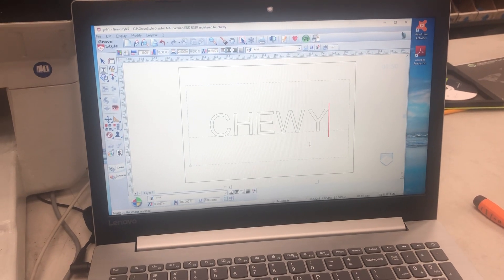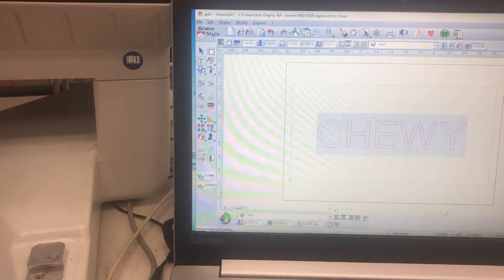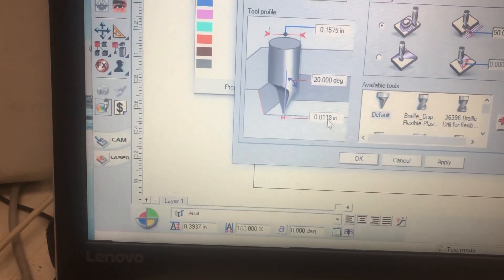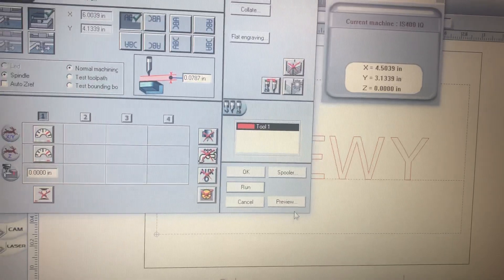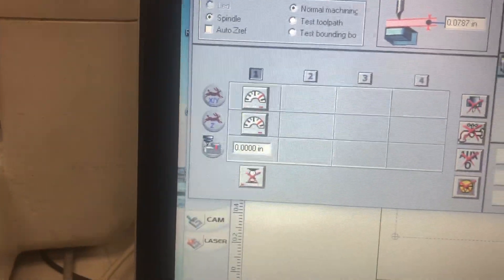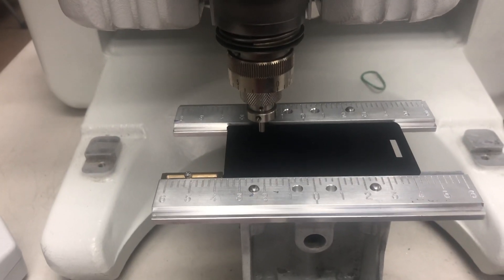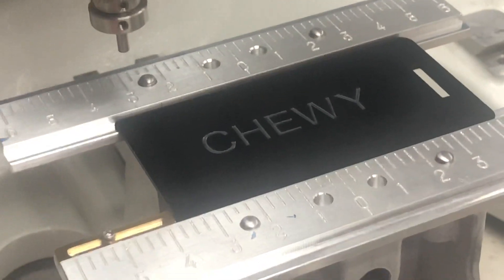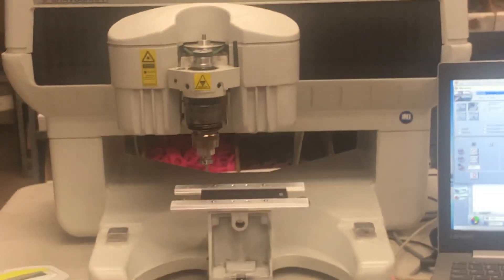Fill option of text lettering Gravostyle software Gravograph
Gravograph Fill option for text on a IS400 engraving machine
 Gravostyle 7 Discovery max is needed for this operation.
  Works the same for G5-G6-G8
If you do not see the “2-D on bottom” when selecting the tool drop down then a upgrade is required.
 With a diamond drag any tool with a .01 face will work with a 50% step over as shown. The Default tool works perfectly even thou it shows a different profile.